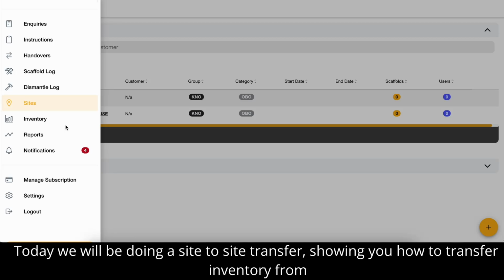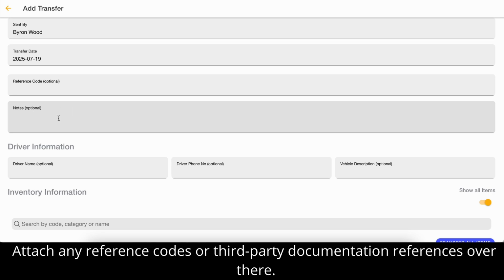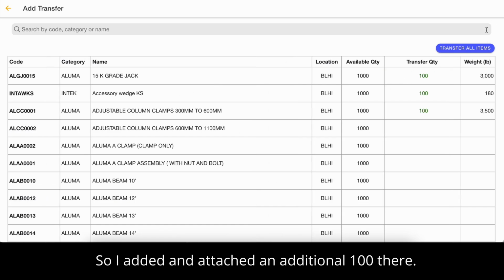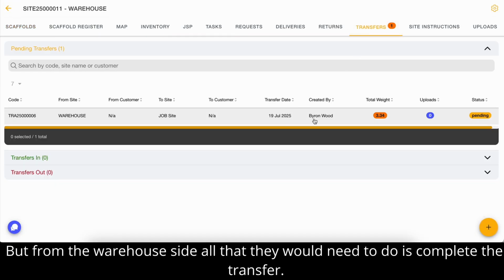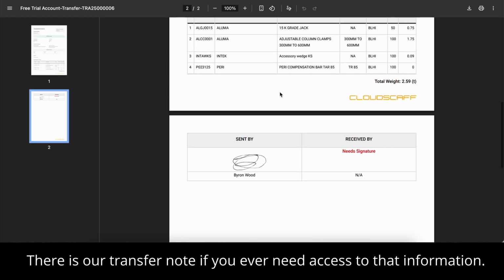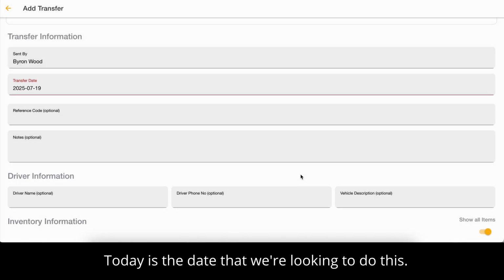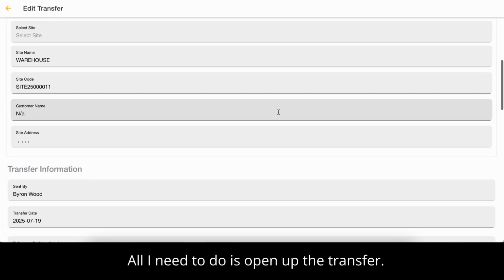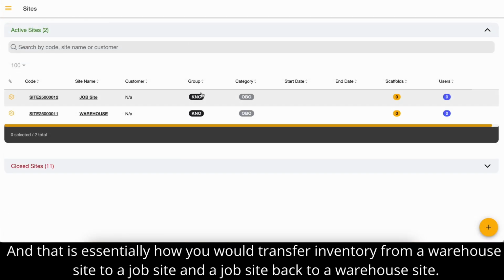Cloudscaff Tutorial: How to Transfer Inventory Between Warehouse and Job Sites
Learn how to efficiently manage inventory transfers in CloudScaff with this comprehensive step-by-step tutorial. This video covers the complete process of transferring scaffolding inventory from warehouse to job site and back again.

What You'll Learn:

How to create site-to-site inventory transfers in CloudScaff
Setting up transfers from warehouse to job site as a warehouse manager
Managing pending transfers and approvals between sites
Completing inventory transfers with digital signatures
Viewing transfer documentation and records
Processing return transfers from job site back to warehouse
Understanding the notification system for both sending and receiving sites

Key Features Covered:

Site navigation and permissions
Transfer creation and management
Inventory search and filtering
Partial vs. full returns
Document attachments and reference codes
Transfer notes and documentation downloads

Perfect for warehouse managers, site supervisors, and anyone using CloudScaff for inventory management. Whether you're new to the platform or need a refresher on transfer processes, this tutorial will help you master efficient inventory movement between your sites.